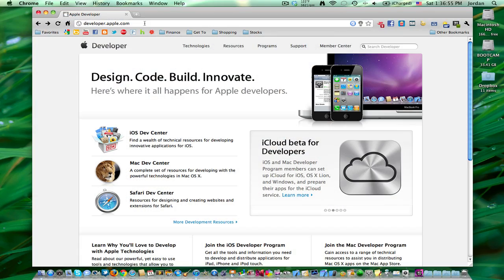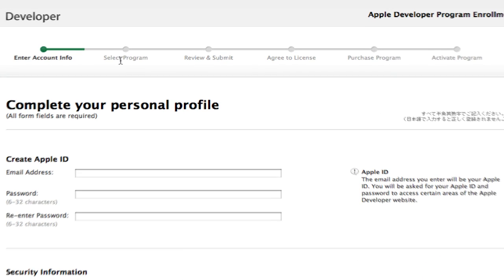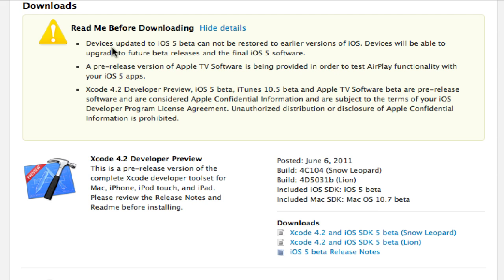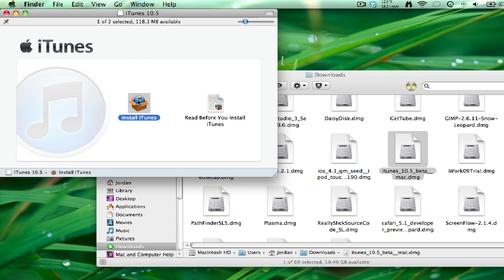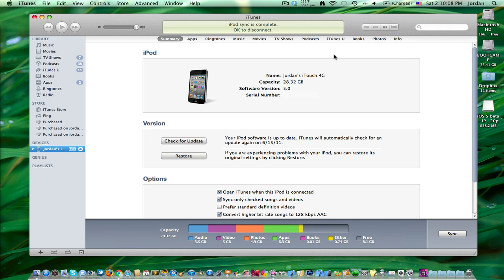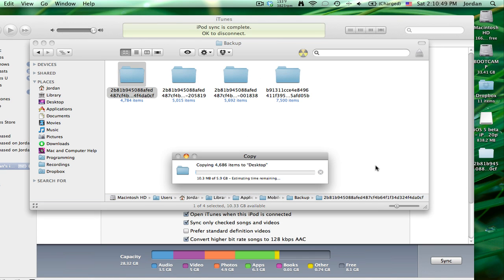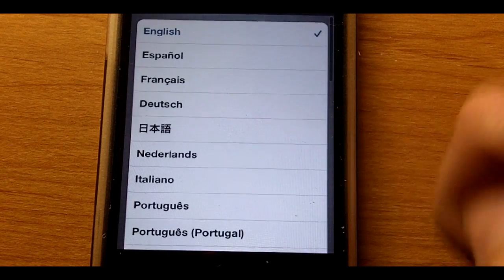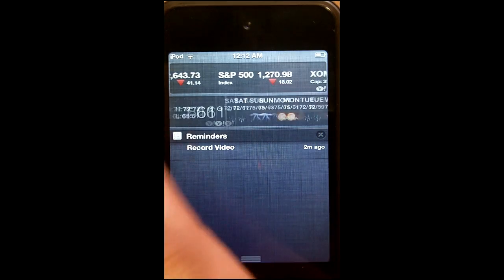How To Get iOS5 Now!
This is the only legal way to obtain iOS 5 now, before it is released to the general public in the fall.